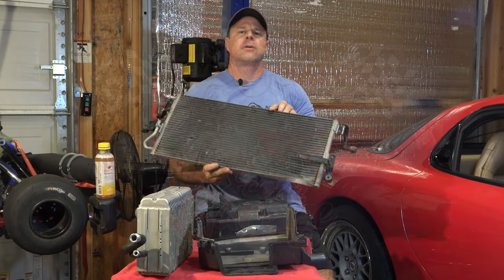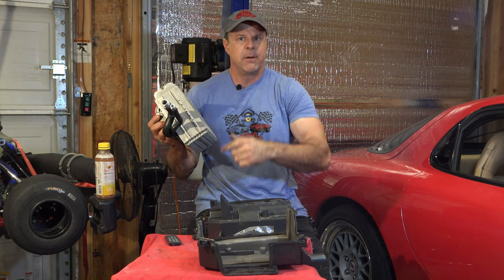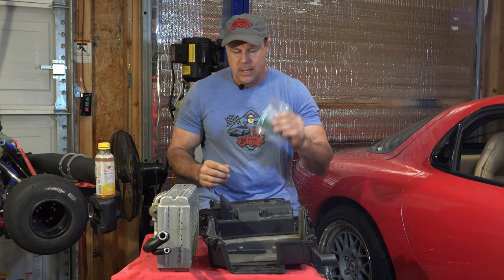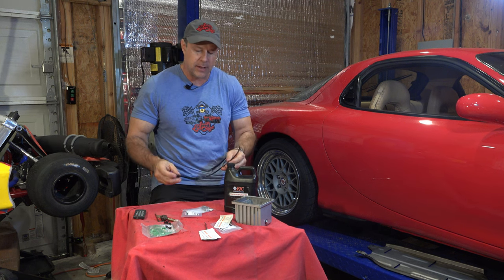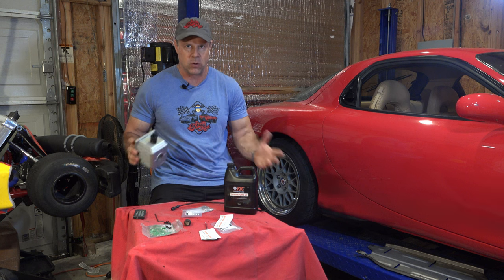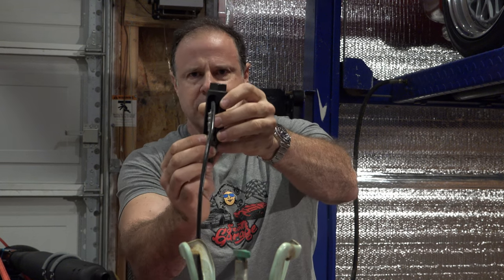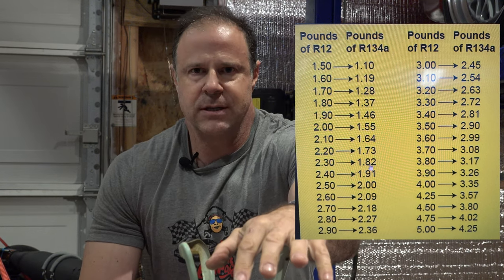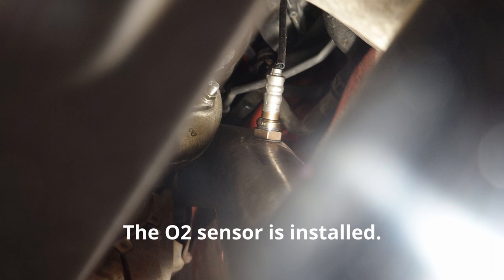Why am I pushing my FD? We fix the leaky FD HVAC system.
Fixing the FD AC leak was a clown show, breaking O2 sensors, vacuum pumps, etc., but we got it done.